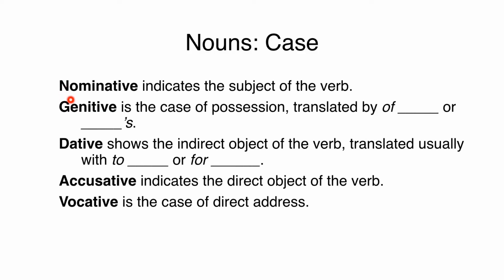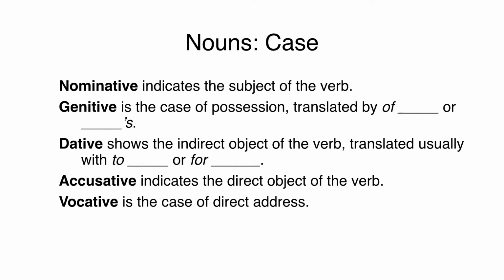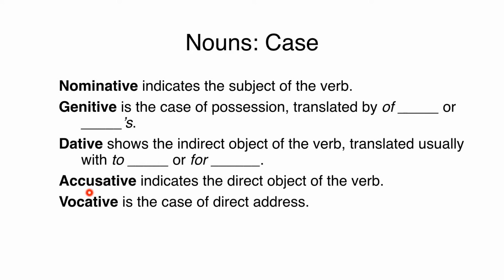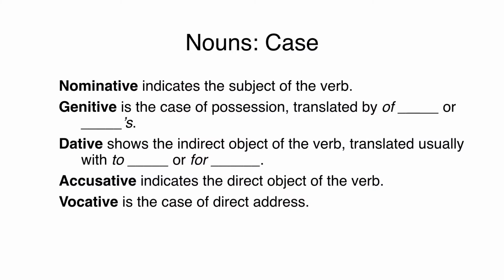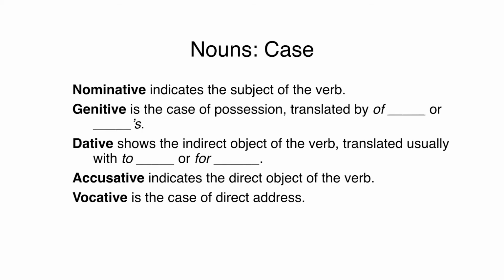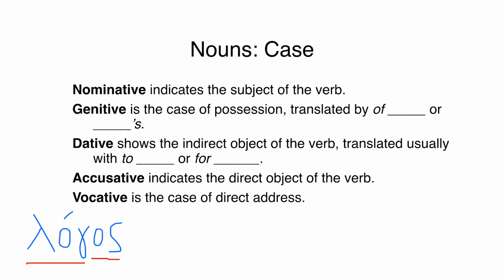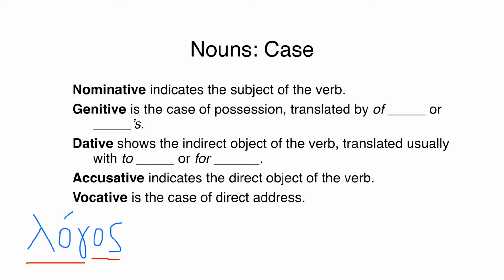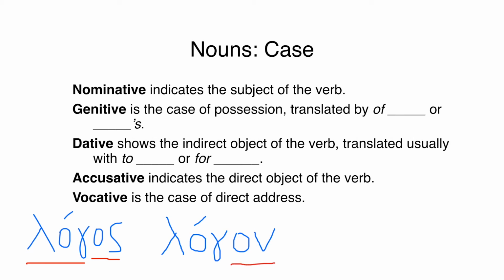RBG 13 Nouns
This video covers all of the case endings explained in Chapter 3. It is a good review, to make sure you understand Chapter 3.